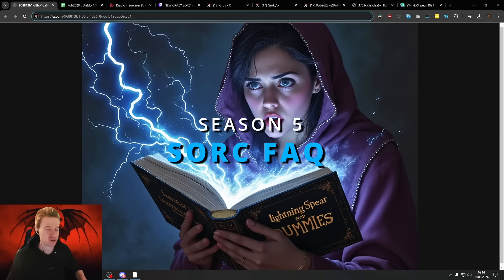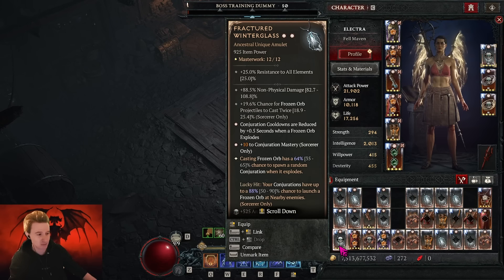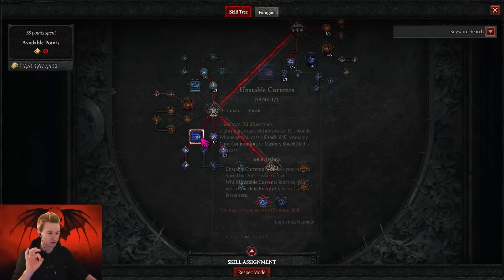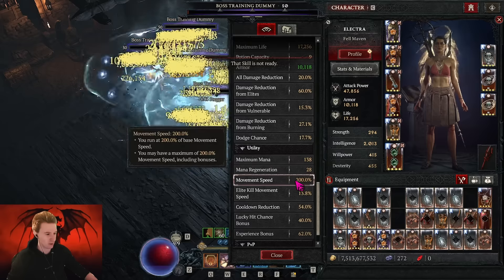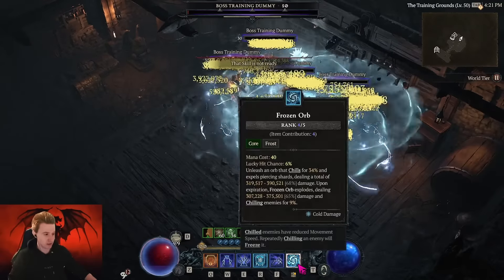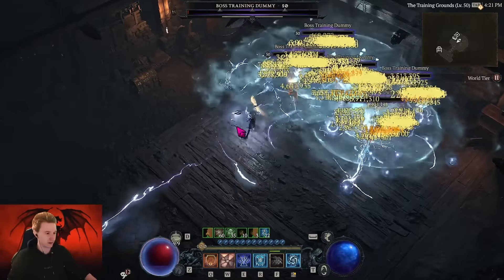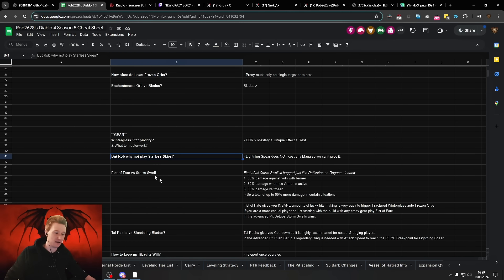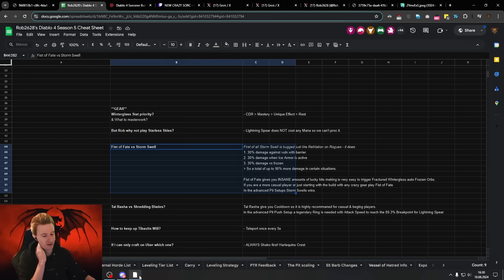Lightning Spear Sorc FAQ - Breakpoints, Cooldown Max DPS! Season 5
SEASON 5 LIVE STREAM!

Community had tons of questions in the last few days! Hope this one helps. Please check out also the sheet & use the timestamps.

Timestamps
00:00 Intro
00:37 Auto Spam Lightning Spear
02:07 Do I need a Fractured Winterglass
02:26 How bad is the sorc nerf
03:05 What if i have no Shako
04:57 Why do I run out of Mana
08:51 How often do I cast Frozen orbs
09:15 Enchantments Orb vs Blades
11:05 Winterglass Stat Prio & Masterwork
14:25 Why no Starless Skies
15:26 Fist of Fate vs Storm Swell
17:51 Tal Rasha vs Shredding Blades
18:55 Attack Speed Calculation & Breakpoints
22:54 How to keep up Tibaults Will
24:40 If I can only craft one Uber which one
25:31 Why Topaz over Ruby
27:52 How much Crit Chance do I need
29:09 Why are you not evading Rob with Esus
30:46 Requirements for the GIGA TRY HARD Pit Push
33:06 Different Planners & Versions